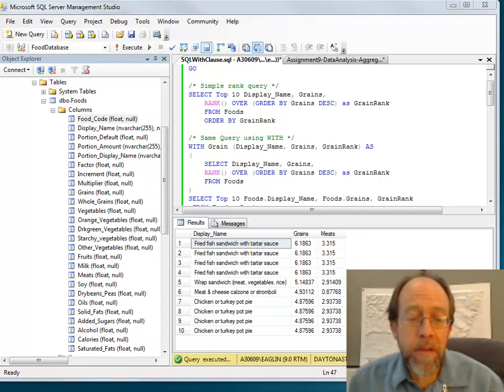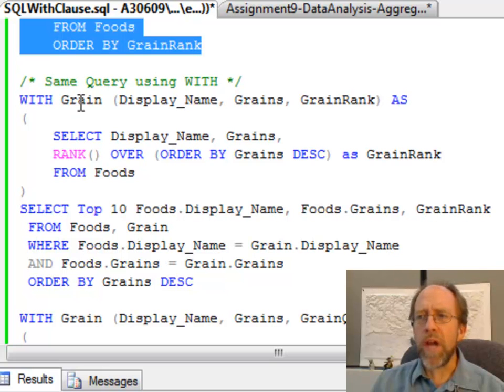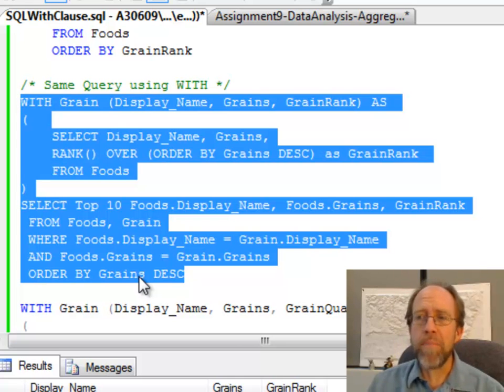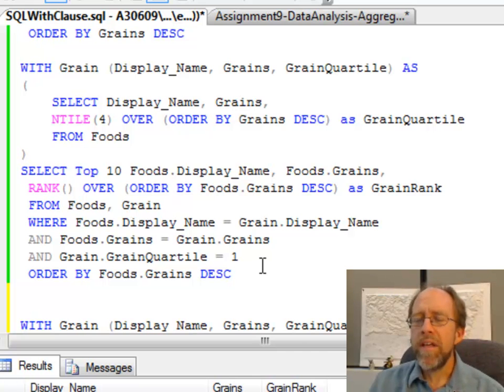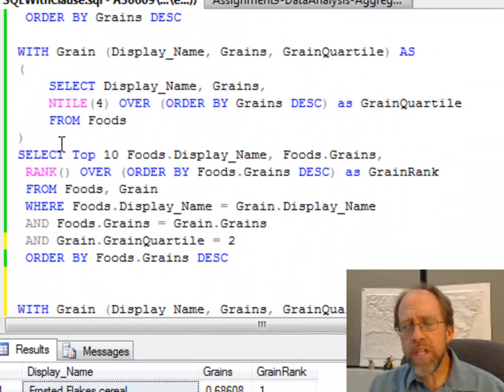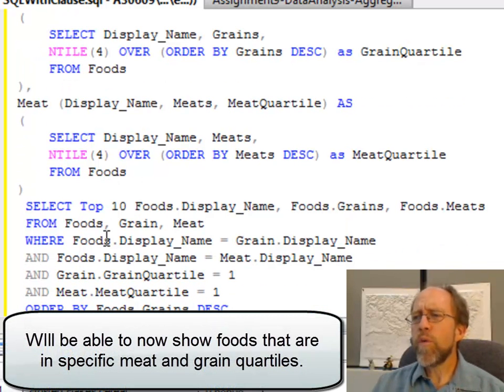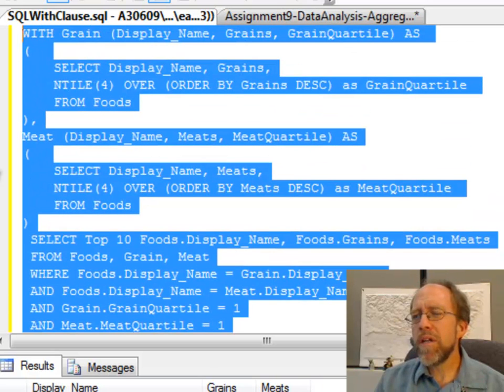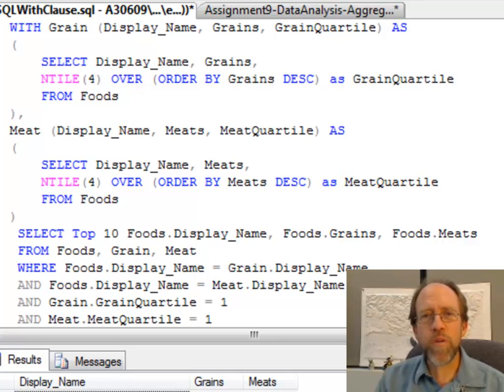Database - SQL WITH Clause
Using the With Clause for complex queries in SQL